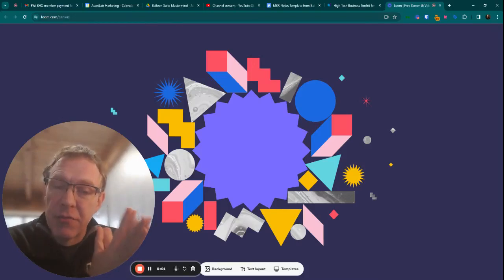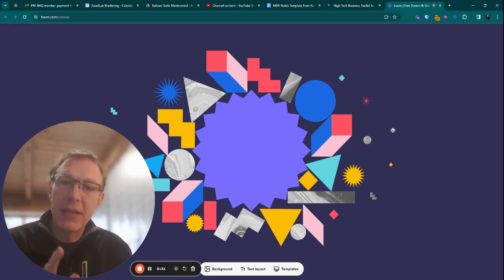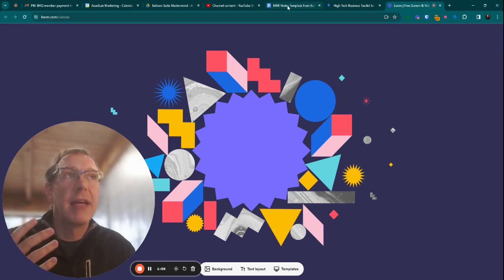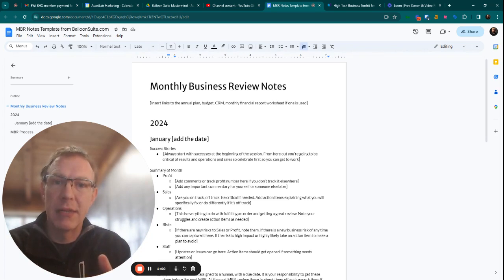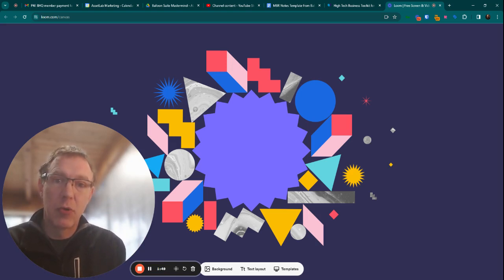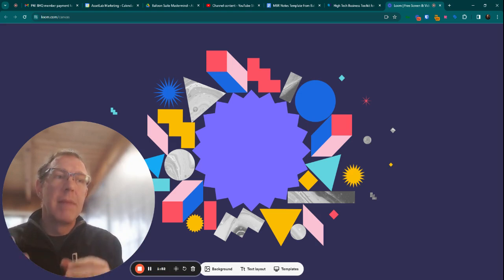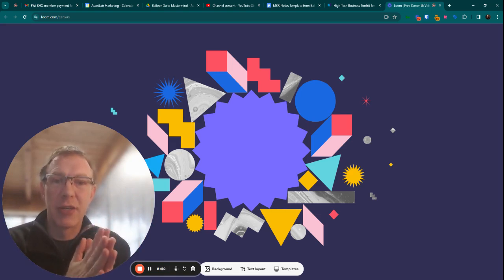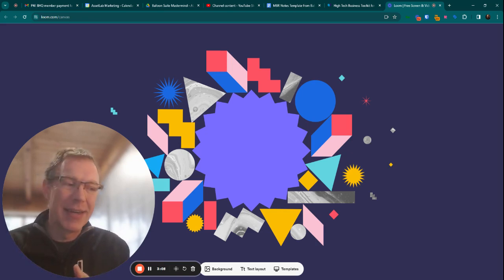Monthly Business Review: Staying on Track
Learn about the MBR and how it allows you to do a better job of keeping your business on track for achieving it's big goals during the year.